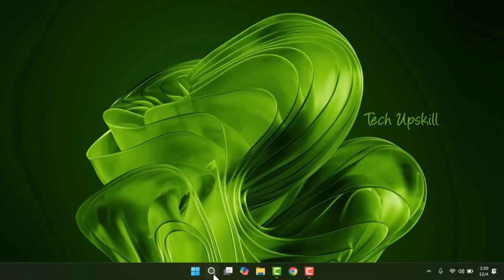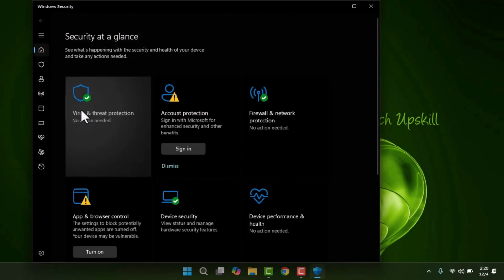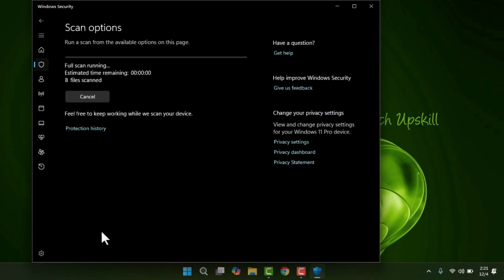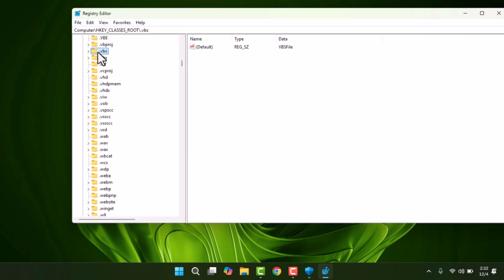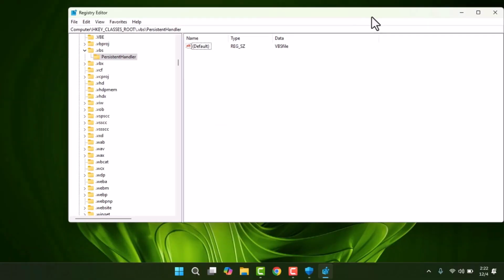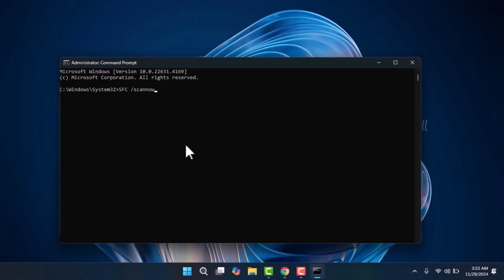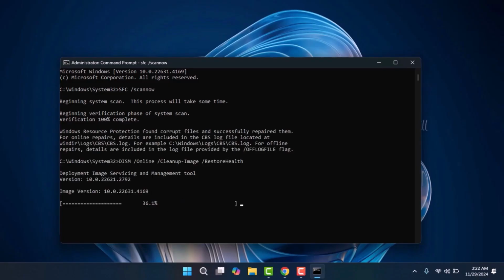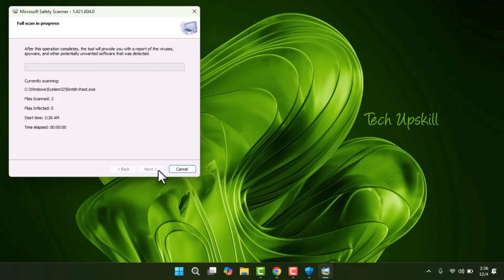✅ Fix Windows Error Script Host ⚠️ Windows Script Host Error at startup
Learn how to Fix Windows Error Script Host on Windows 10 and 11 with solve Windows Script Host Error at startup problem.

⏱️ Timestamps ⏱️
00:00 Intro
00:26 Step 1
01:13 Step 2
01:53 Step 3
02:31 Step 4